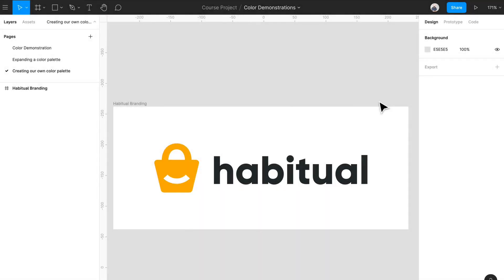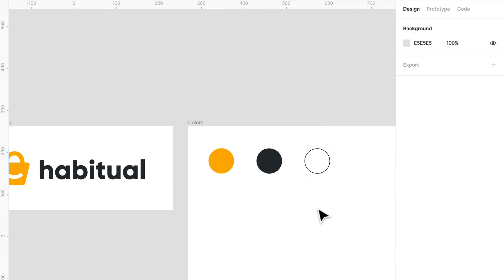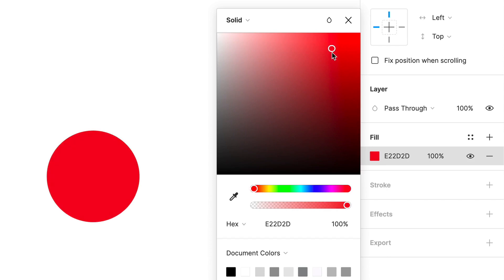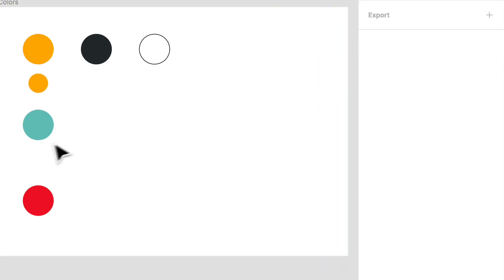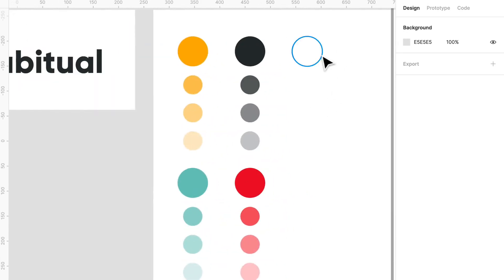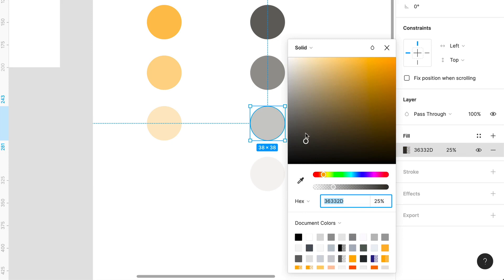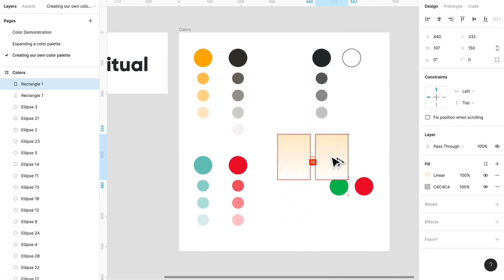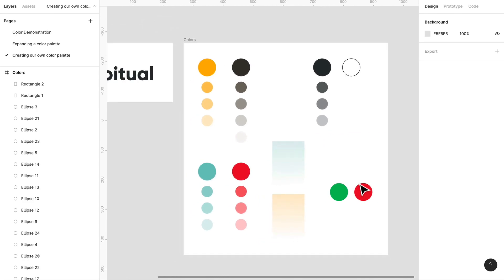Web & Mobile UI UX Design Full Course with Figma & more || lesson 061 || Fake academy